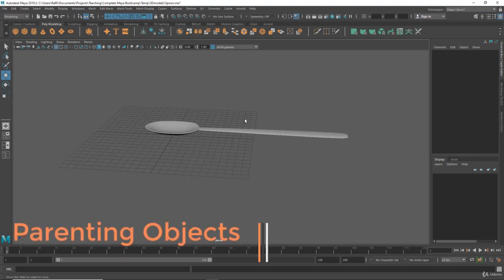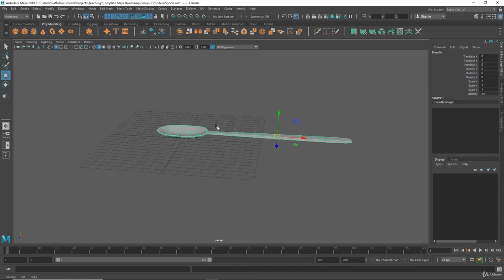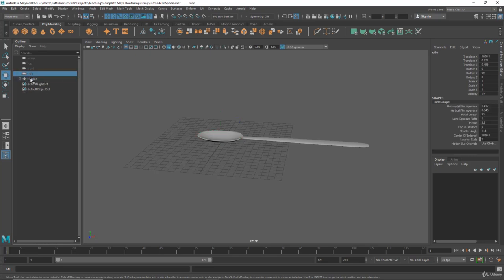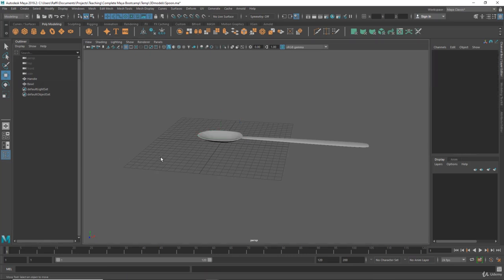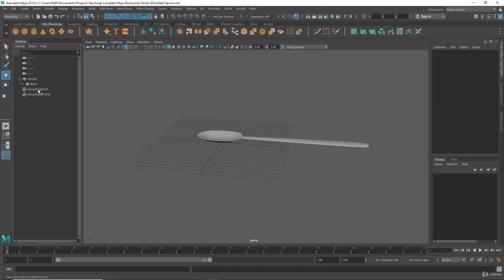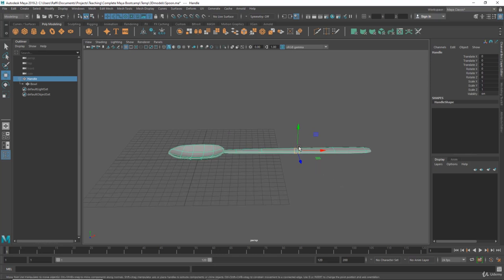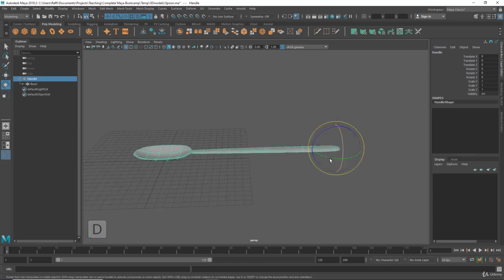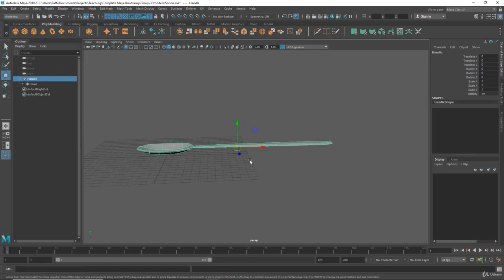Autodesk Maya Bootcamp Parenting Objects